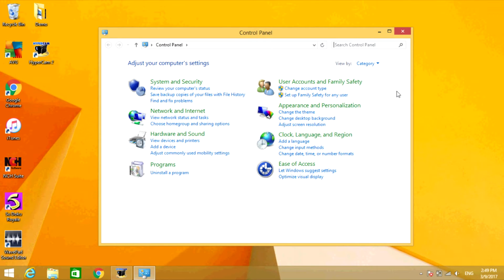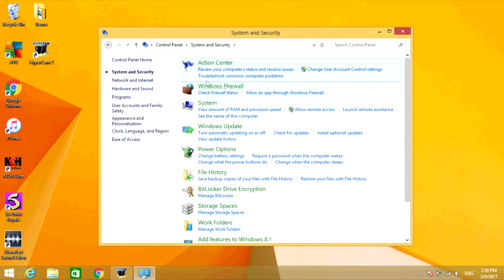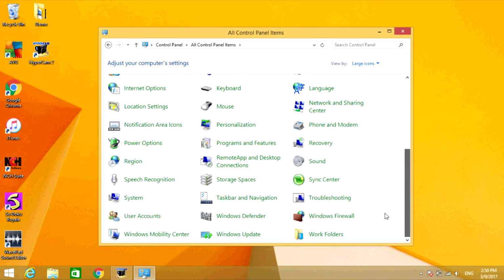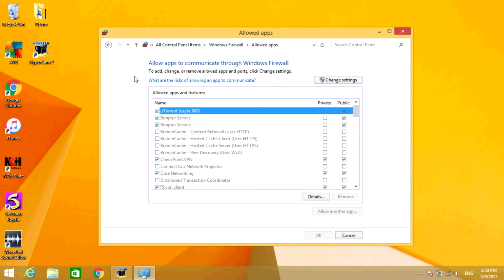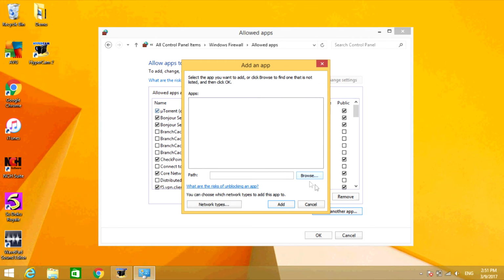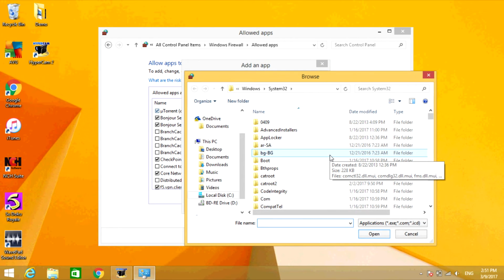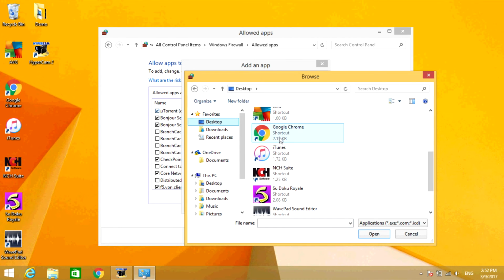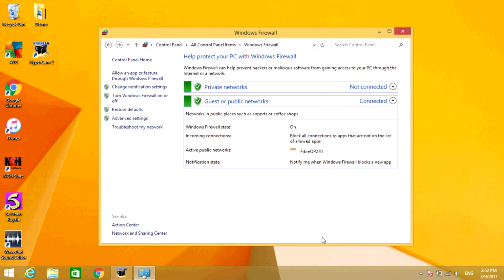How To Add an Exception to Windows Firewall!! (Win 8/8.1)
This video will show you how to add an exception to windows firewall if you have windows 8 or 8.1 on your computer.

Thanks